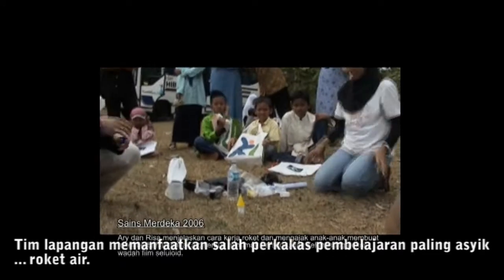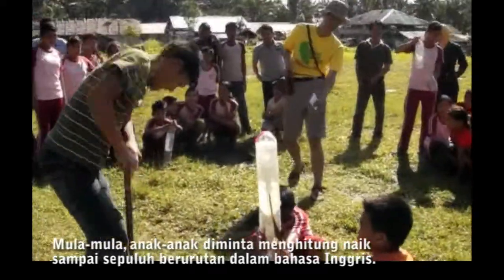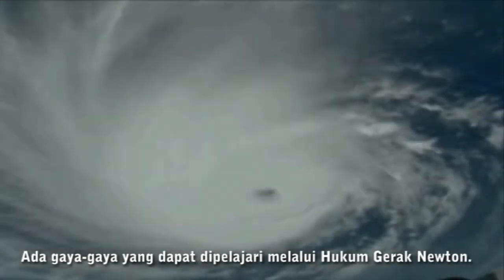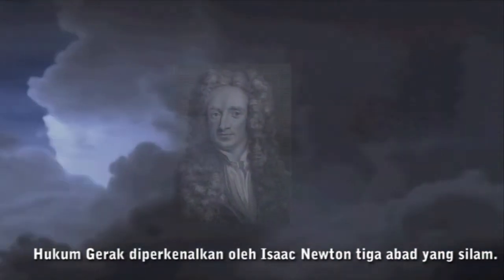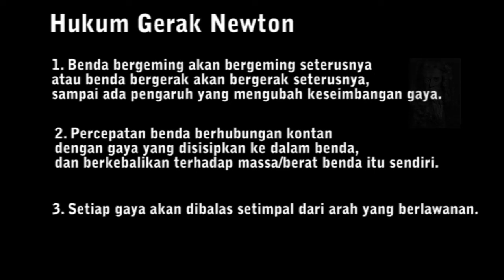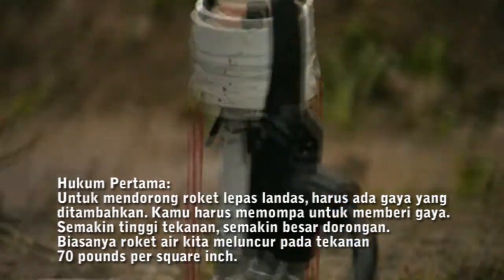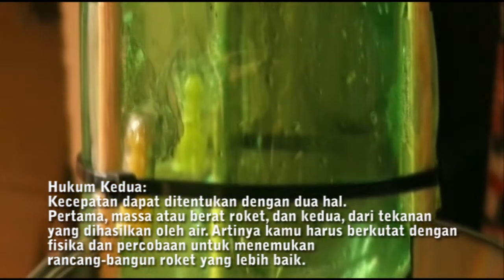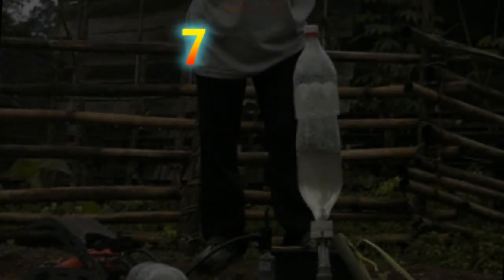Teaching Language and Number With Water Rocket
Count-up and count-down number in English are difficult task for elementary school students, even in big cities in Indonesia. But this video recorded a simple yet fun math, language, and physics lesson for elementary school in remote area in Indonesia.

This teaching experiment happened in Sungai Lisai Village, Bengkulu, Indonesia on November 27th, 2011. This event non only attracted pupils. Adults are happily join this language, math, and physics class that evening.

Usually, water rocket is use to learn physics. Since elementary school students heard nothing about Newton's Laws of Motion, we're combining the excitement of the blast with simple math and language learning. In the first step, pupils asked to count sequential up to ten in English. Then, they count the number down to one. The water-rocket lift-off only after they are  counting in the right way.